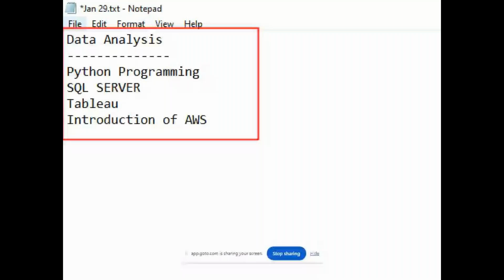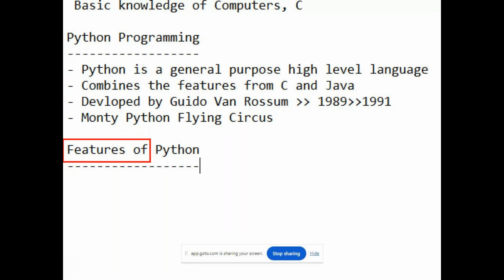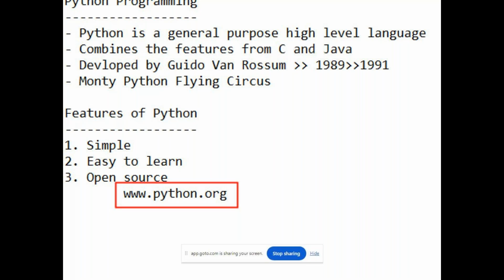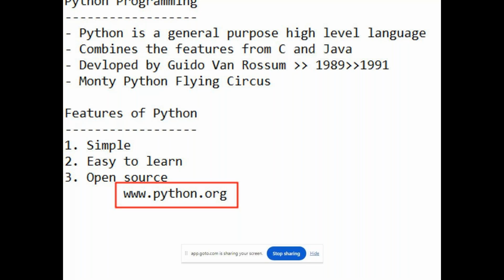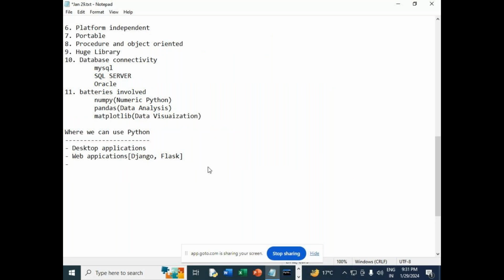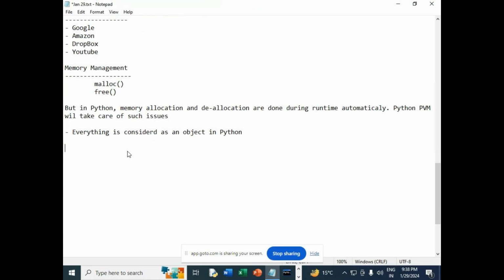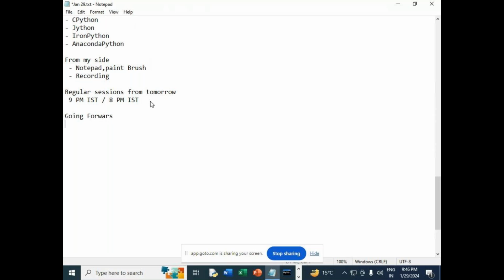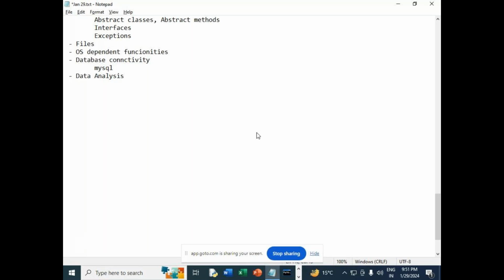Data Analysis with PYTHON || SQL || TABLEAU || AWS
🚀 Unlock the power of data analysis with our comprehensive 45-hour course! Join eClasses as we dive into the world of Python, SQL, Tableau, and AWS, equipping you with the essential skills to excel in data-driven decision-making.

🔍 What You'll Learn:

Python: Harness the flexibility and efficiency of Python for data manipulation, visualization, and statistical analysis.
SQL: Master the language of databases, enabling you to extract, manipulate, and analyze data efficiently.
Tableau: Transform raw data into visually compelling insights through interactive dashboards and reports.
AWS: Leverage the scalable and reliable infrastructure of Amazon Web Services for data storage, processing, and analytics.
🎓 Why Choose eClasses:

Comprehensive Curriculum: Our 45-hour course covers everything from Python basics to advanced data analysis techniques.
Hands-On Experience: Learn by doing with practical exercises and real-world projects.
Expert Instructors: Benefit from the guidance of experienced professionals dedicated to your success.
Flexible Learning: Access course materials anytime, anywhere, with our online platform.
Certification: Earn a recognized certificate upon completion, validating your skills to potential employers.
📅 Course Schedule:

Python Fundamentals (10 hours): Learn the basics of Python programming, including data types, control structures, functions, and more.
SQL Essentials (15 hours): Dive into SQL syntax, database design, querying, joins, and advanced data manipulation techniques.
Tableau Mastery (10 hours): Explore Tableau Desktop fundamentals, data visualization best practices, and dashboard creation.
AWS for Data Analysis (10 hours): Discover AWS services like S3, RDS, Athena, and Glue for storing, processing, and analyzing data at scale.
👩‍💻 Who Should Attend:

Data Enthusiasts
Anyone Seeking to Enhance Their Data Analysis Skills
📢 Don't miss out on this opportunity to supercharge your data analysis journey!

📍 ADDRESS
👉 KPHB,Hyderabad-500072